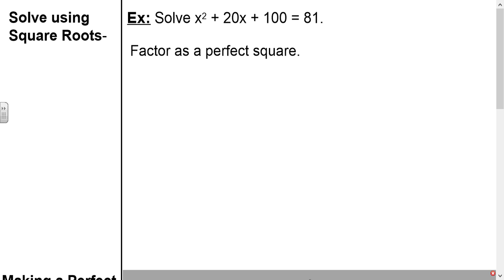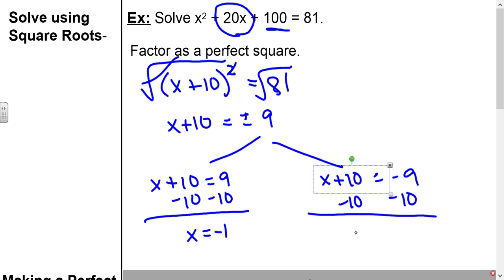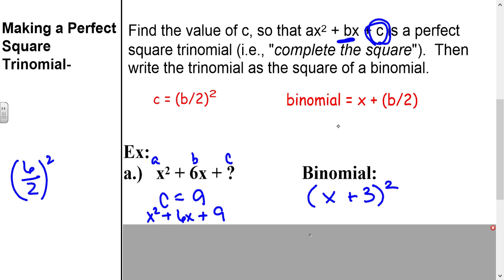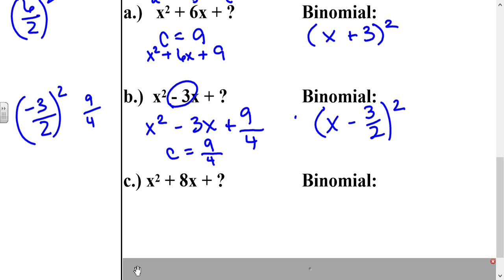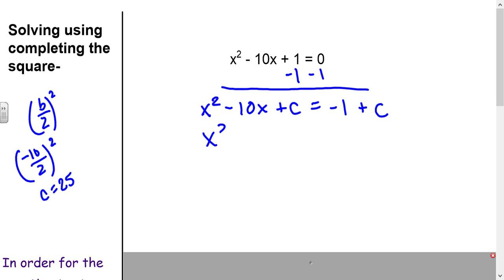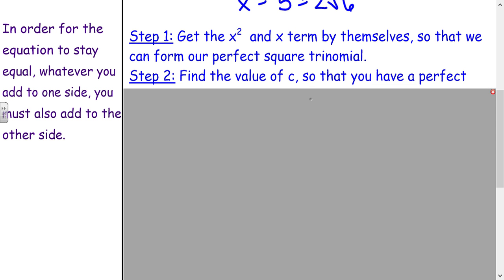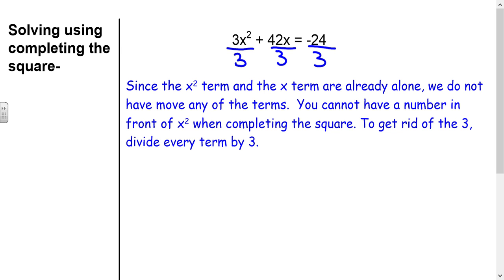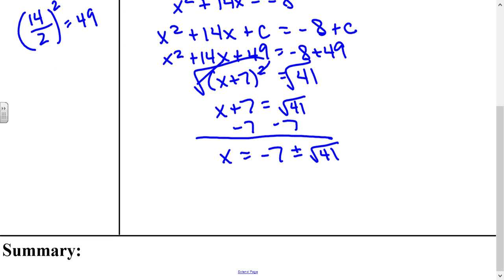Algebra 2 Lesson 4-7- Completing the Square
This video explains how to find the last term of a perfect square trinomial, and how to factor a perfect square trinomial as the square of a binomial. It also shows examples of how to solve equations by completing the square.